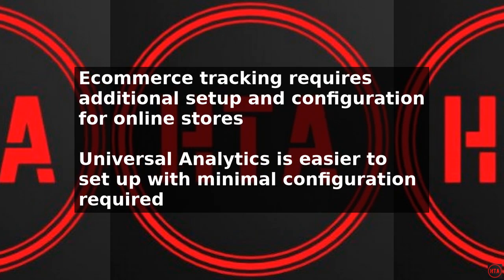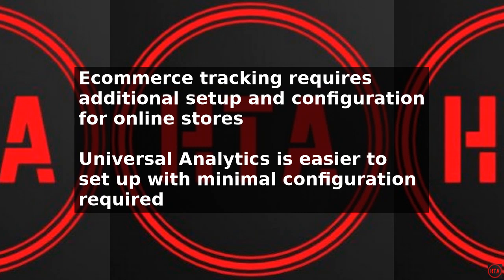How To Compare Google Analytics Ecommerce Tracking Vs Universal Analytics (2025)